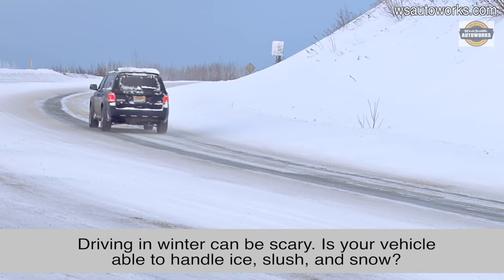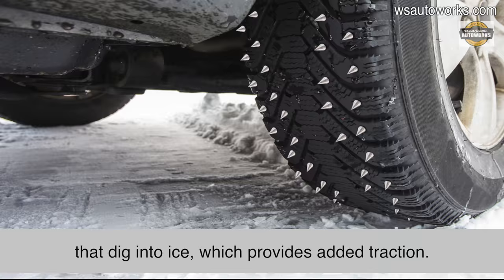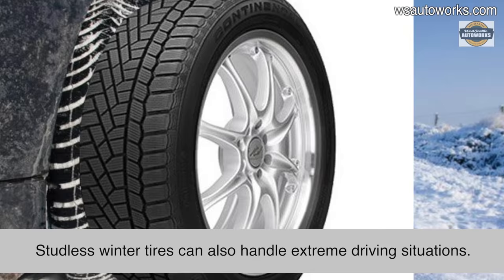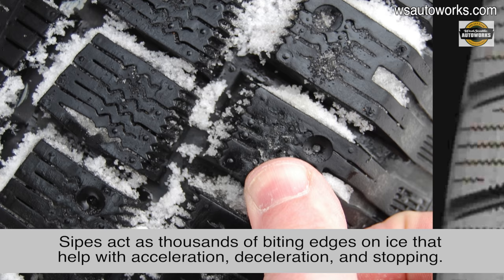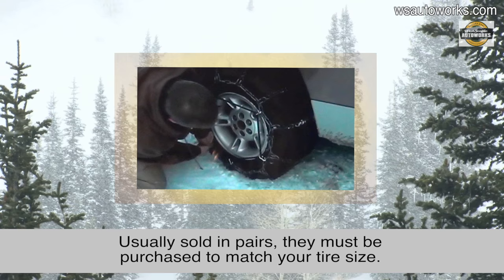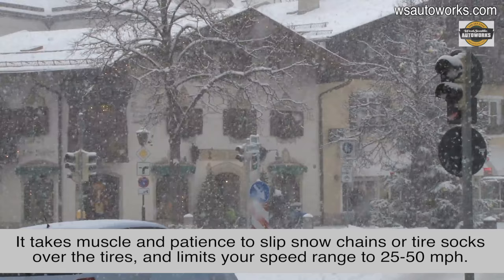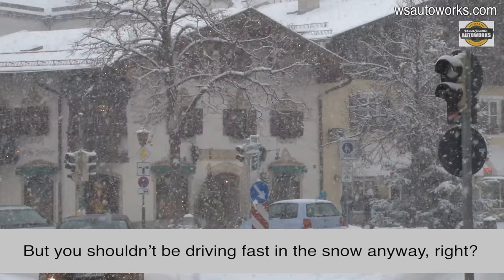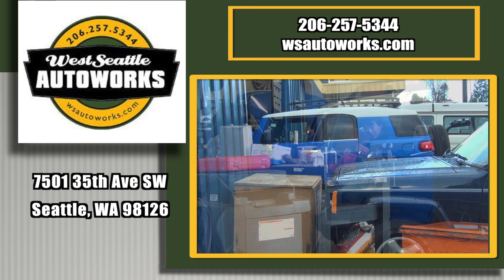Snow Tires - West Seattle Autoworks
Time to think about the snow. Watch our video for information on ways to keep driving in that snow safe.